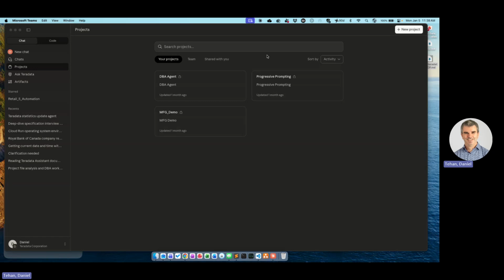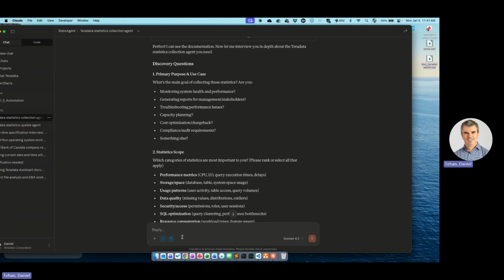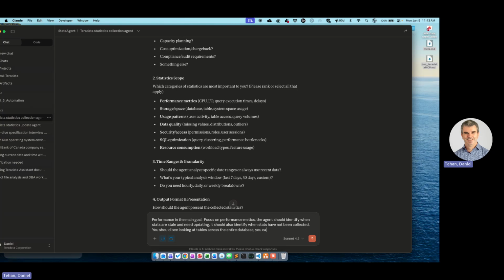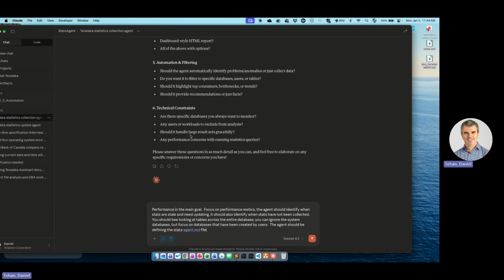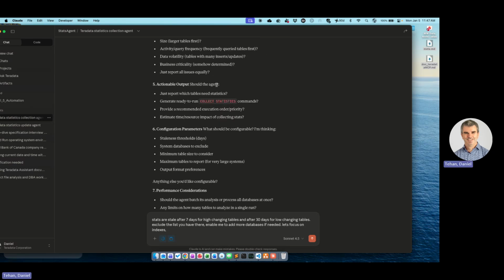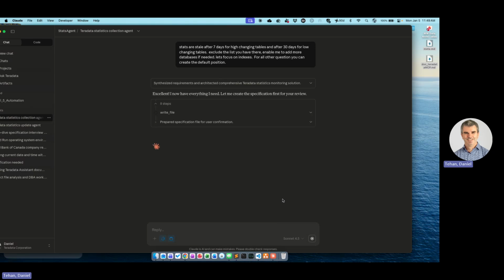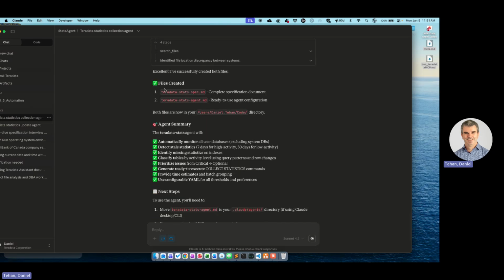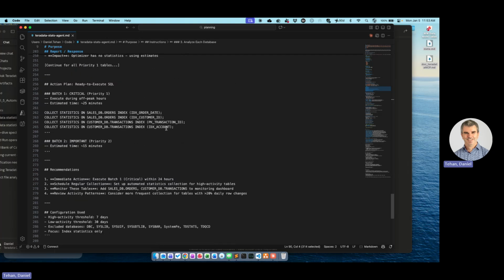Building TDMCP Agents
How to use meta agents to build subagents for Teradata MCP Server.  The code examples can be found